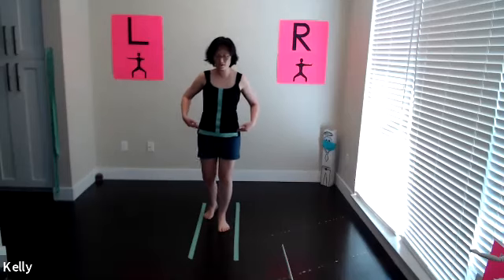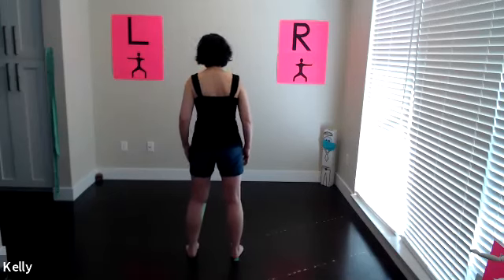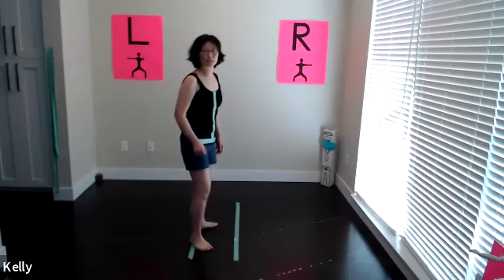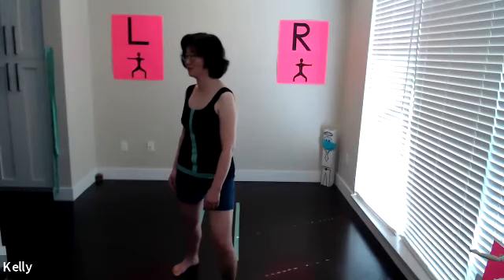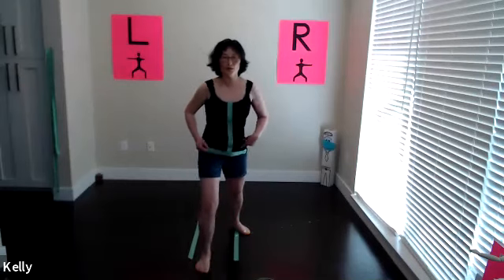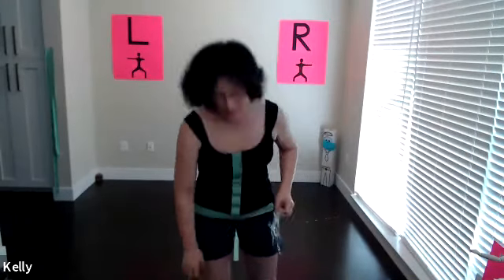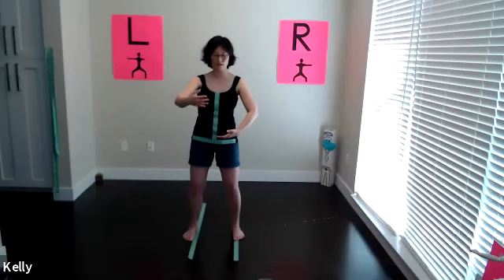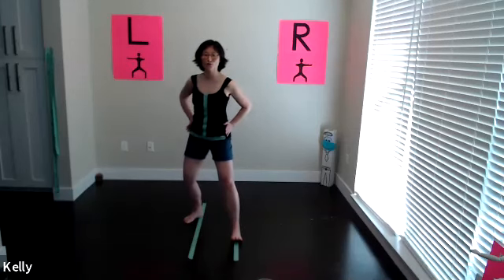7/27/20 Section 1 Kelly